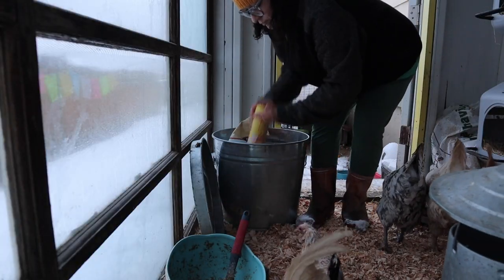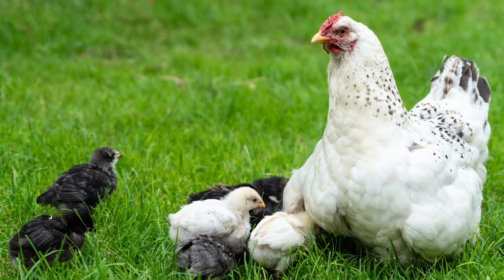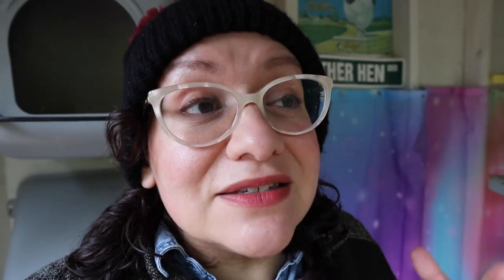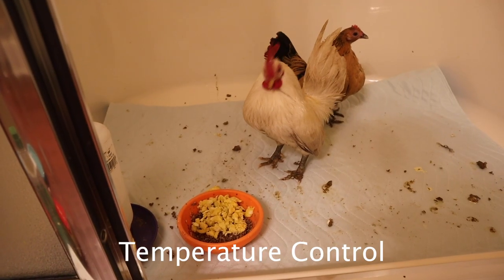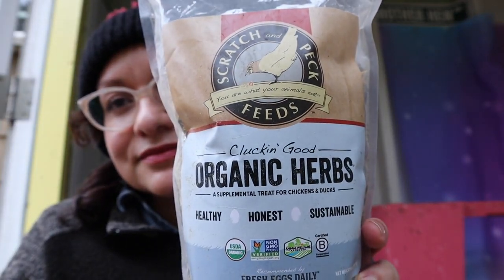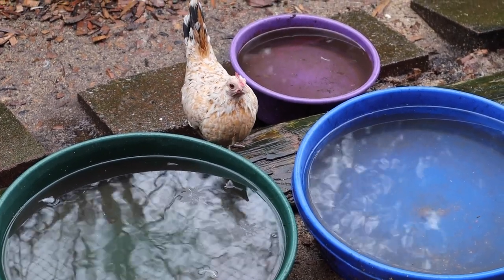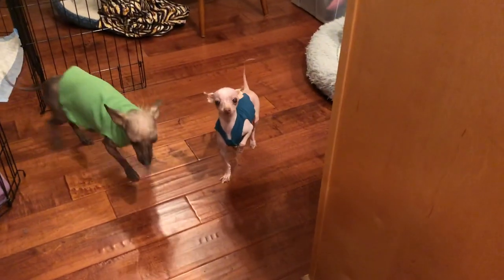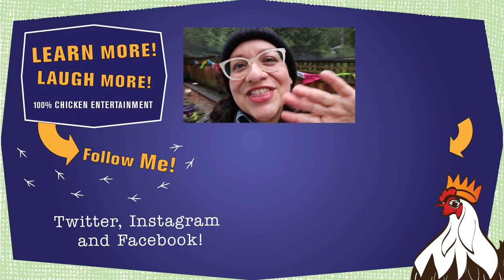Chickens SNEEZING? Here's What to Do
Henlo! I am The President of Chickenlandia and I want to welcome you to Chickenlandia, a magical place where my pet chickens (and a few ducks) live an awesome life. Here's What to Do". During certain times of the year, respiratory illnesses in chickens are more likely to appear. If you find your chickens are sneezing, don't panic! This video is a common sense guide to some natural things you can do to get your chickens healthy again. Hope you and your backyard chickens love it!

2950 Newmarket Street, Ste 101, PBM 125